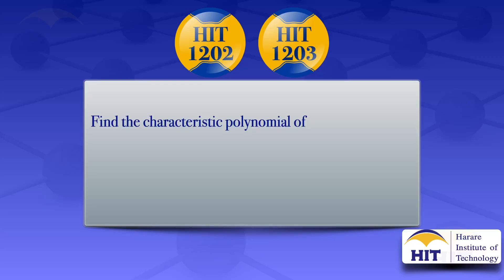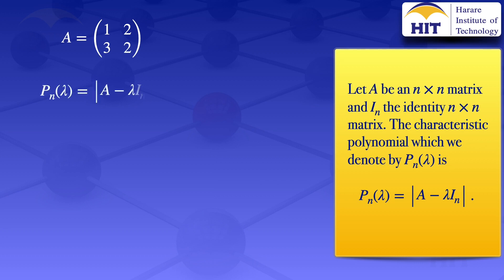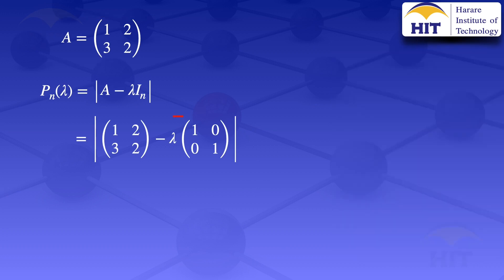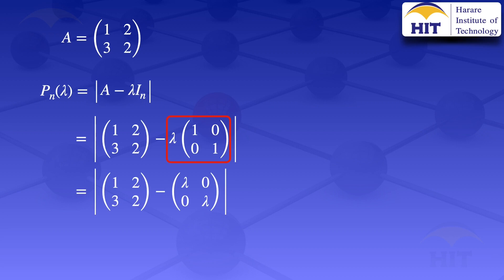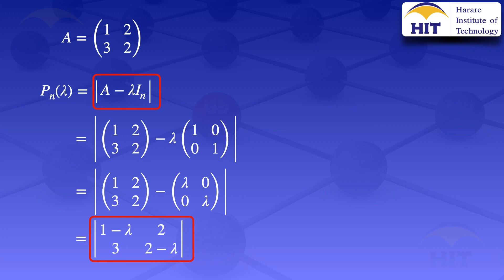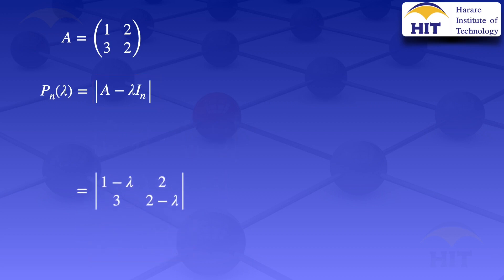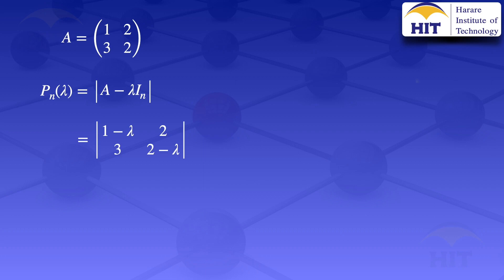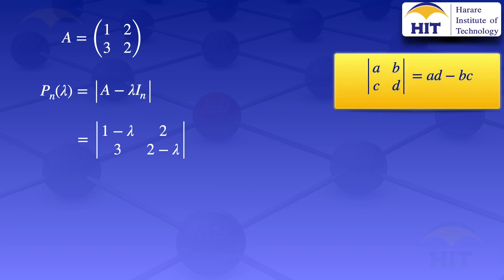Characteristic Polynomial | Ex 1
Finding the characteristic polynomial of a square matrix.